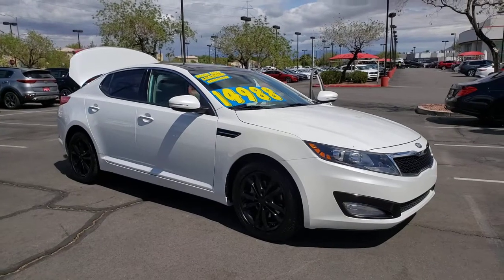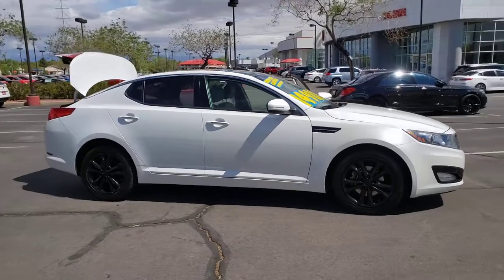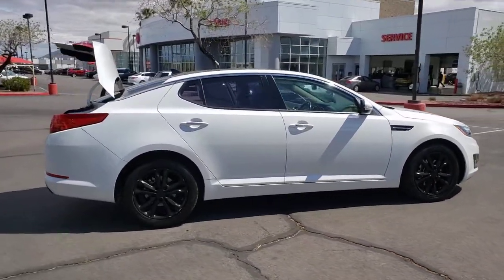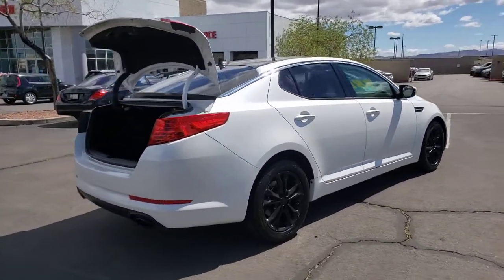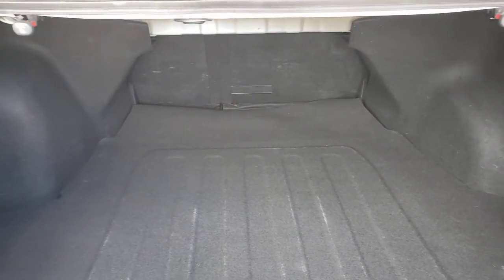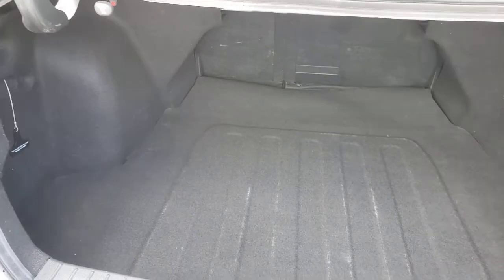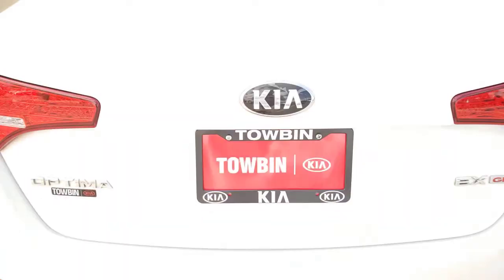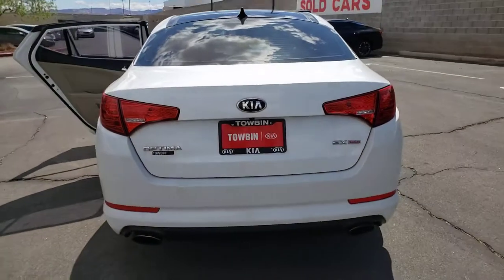2013 KIA OPTIMA Henderson, Las Vegas, Bullhead City, Centennial, St George, NV KU171885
Snow White Pearl Used 2013 KIA OPTIMA available in Henderson, Nevada at Towbin Kia. Servicing the Las Vegas, Bullhead City, Centennial, St George, NV area.
2013 KIA OPTIMA 4DR SDN EX - Stock#: KU171885 - VIN#: 5XXGN4A79DG171885

Towbin Kia
260 N Gibson Rd

2013 Kia Optima EXbrShop Local. Buy Online. Be Safe. Drive Happy. Towbin Kia is the number one Kia dealership in Las Vegas for a reason. We have the highest rated and reviewed customer service, the lowest prices, and the most convenient ways to shop for your New or Used Kia. Whether you're shopping online or in-store or need a friendly mechanic from our highly rated Service department - our mission is to make the process easy and enjoyable. We create happy customers for life! With Towbin Kia, you get the best online experience without sacrificing the local friendly service from experts right here in your community. As your local Kia Dealership in Las Vegas, we bring you the best online and in-person experience possible. Did you know? Only a Kia dealership can sell a Certified Pre-Owned Kia, period. Other non-Kia Dealers claim to have certified cars, but it is not a Certified Pre-Owned Kia. Only from participating Kia Dealers will the 10year/100,000-mile warranty transfer ownership. Have a car you do not want anymore? Not only do we pay top dollar for good quality trade ins, but we also will pay cash for your car, even if you do not need a replacement vehicle.brCARFAX One-Owner.br2013 Kia Optima EX Snow White Pearl FWD 6-Speed Automatic with Sportmatic 2.4L I4 DGI DOHC CERTIFIED BY CARFAX- NO ACCIDENTS AND ONE OWNER, FULLY SERVICED TO CURRENT DATE AND MILEAGE, NON SMOKER! WELL MAINTAINED & CARED FOR, LOCAL TRADE-IN, AM/FM/CD/MP3 Audio System, Navigation System with SIRIUS Traffic, SIRIUS/XM, Bluetooth Wireless Technology, Rear Camera Display, Beige w/Leather Seat Trim, 17'' x 6.5J Alloy Painted Silver Wheels, 4-Way Power Front Passenger Seat, Auto-dimming Rear-View mirror, Automatic temperature control, Driver Seat Memory, EX Premium Package, EX Technology Package, Gloss Black B-Pillar, HD Radio, Heated & Cooled Front Seats, Heated Rear Seats, Heated Steering Wheel, Infinity Premium Sound System w/8 Speakers, Panoramic Sunroof, Power Folding Outside Mirrors,
4-wheel anti-lock brakes (ABS),Hill start assist control (HAC),5-mph bumpers,Side-impact door beams,Front/rear crumple zones,Dual advanced front airbags -inc: passenger occupancy sensor,Driver & front passenger seat-mounted side airbags,Front/rear side curtain airbags,3-point front seat belts -inc: pretensioners, force limiters, height-adjustable anchors, emergency locking retractors,3-point rear seat belts w/emergency locking retractors,Rear child safety door locks,Lower anchors & tethers for children (LATCH),Tire pressure monitoring system (TPMS),Dual-note horn,Emergency trunk release handle,Impact-absorbing steering column,Impact-triggered auto door unlocking,Front bucket seats -inc: 8-way pwr driver seat, driver pwr lumbar, driver height adjustment, active adjustable sliding headrests,60/40 split-folding rear bench seat w/adjustable outboard headrests,Leather seating surfaces -inc: artificial leather door trim insert & armrest, artificial leather center console trim, accent stitching,Front center console -inc: armrest, storage, cupholder,Rear center armrest w/cupholder,Plastic door sill scuff plates,Trip computer -inc: distance to empty, average speed, drive time, ambient temp, average fuel economy, instant fuel economy,Warning features -inc: parking brake on, key-operated chime, driver seatbelt reminder, low washer fluid,Pwr windows -inc: driver/front passenger one-touch auto up/down,Electronic fuel lid release,Steering wheel-mounted auto cruise control,Dual-zone auto climate control w/rear vents, filter,Rear window defroster w/timer,Cooling glove box -inc: lighting,(2) aux pwr outlets,Door map pockets -inc: integrated front/rear in-door bottle holders, dual front mood lamps,Chrome accent door handles,Artificial leather door upper trim,Wood trim door & center console accents -inc: stainless steel gear shift indicator bezel,Auto-dimming rearview mirror -inc: HomeLink garage door opener & compass,Overhead sunglass holder,Dual sunvisors w/illuminated covered vanit